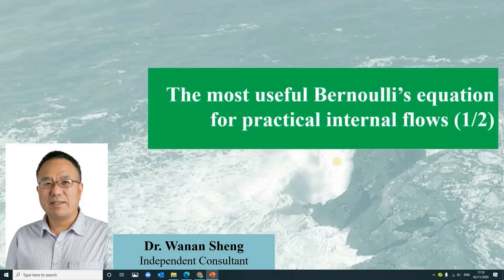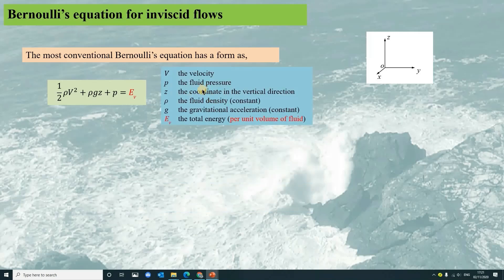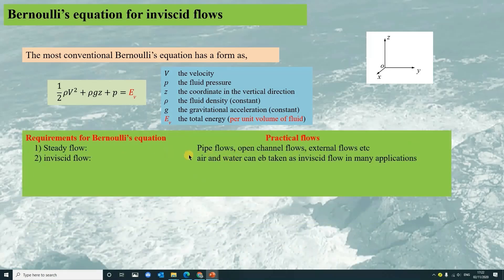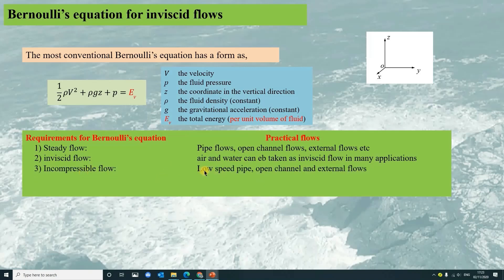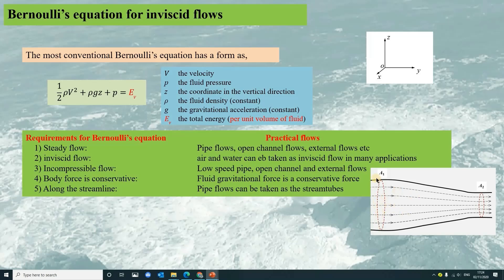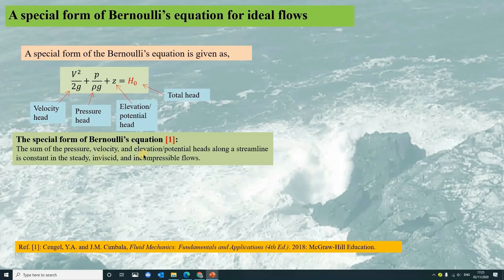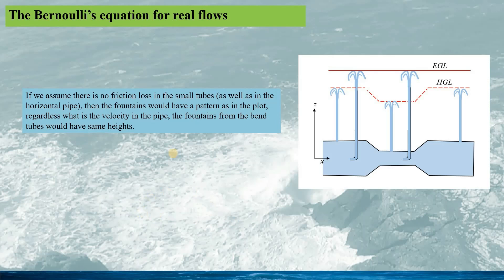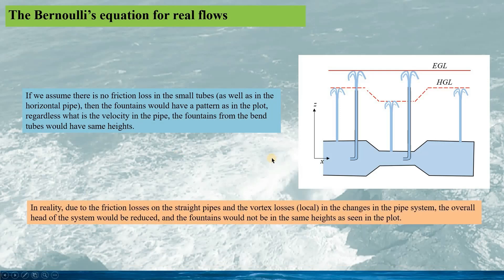What is the most practically used Bernoulli's equation? For energy losses/drops in flows (1/2)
The Bernoulli's equation is ideally for inviscid flows, and this may be acceptable if a short distance is considered. However, we may have losses and drops in the flows, such as in the water supply system of a long distance, thus the losses and drops must be considered, and we need to use the modified Bernoulli's equation for such scenarios. following are the main points in the video talk:
*   An alternative Bernoulli's equation for the modified Bernoulli's equation
*   Definition of velocity, pressure and elevation heads
*   Energy grade line and hydraulic grade line for ideal flows
*   Energy and hydraulic grade lines in the losses for real flows
*   Major loss and minor loss
*   Simple examples